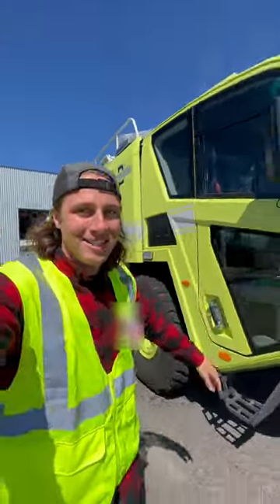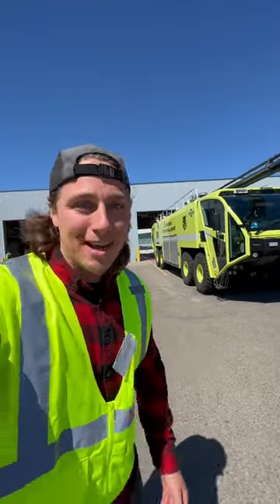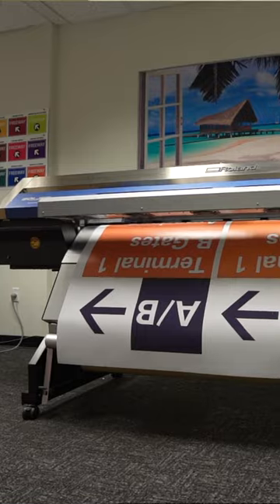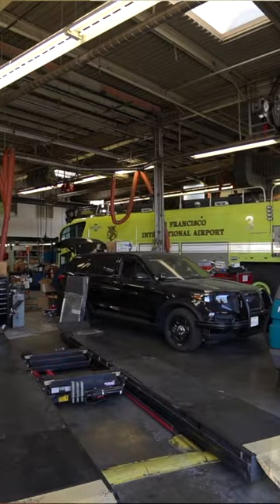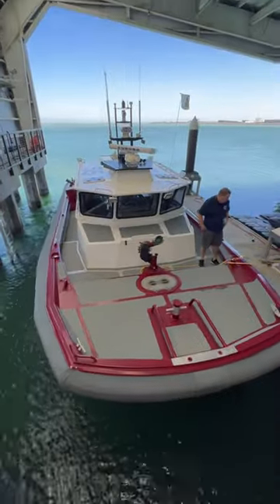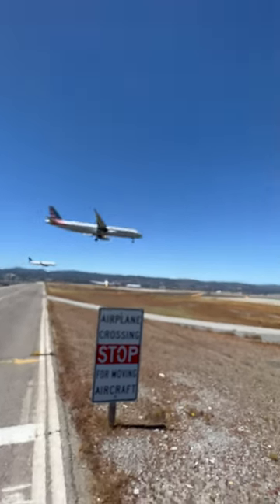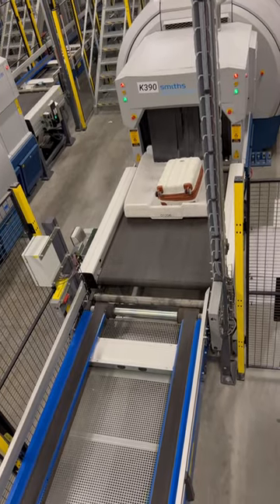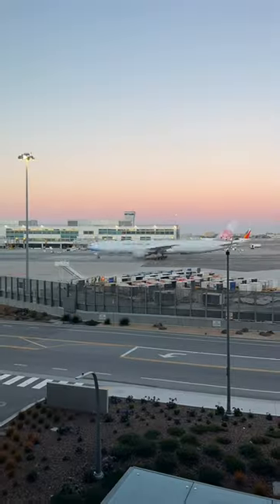INSIDE San Francisco International Airport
Going behind-the-scenes at San Francisco International Airport